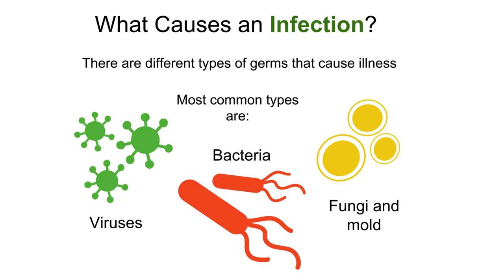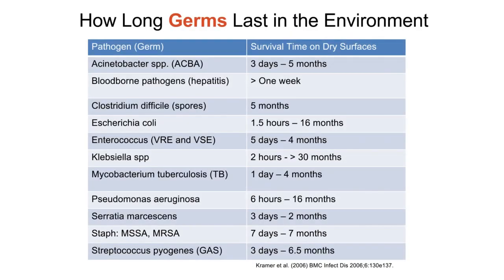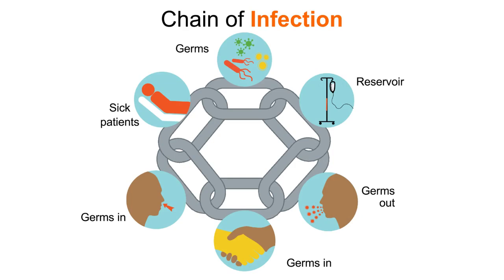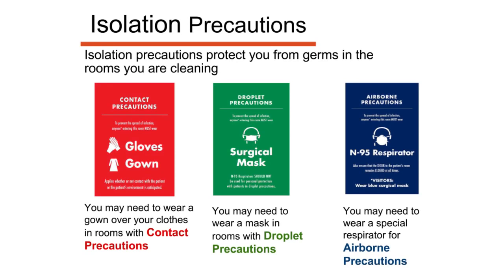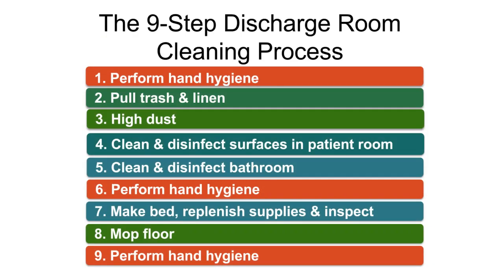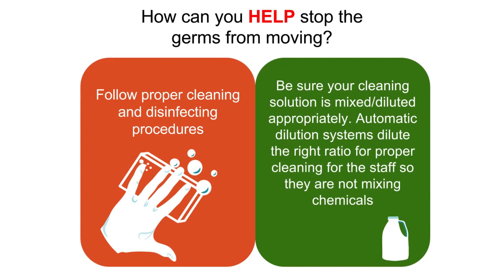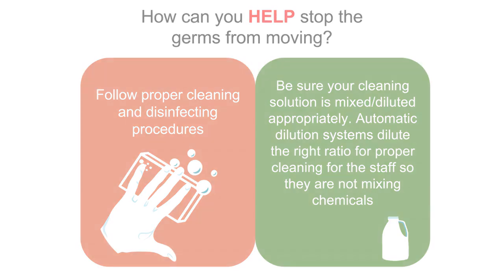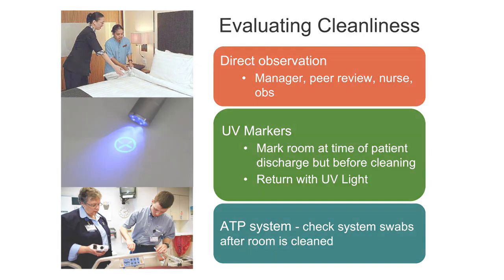IC Lesson 1